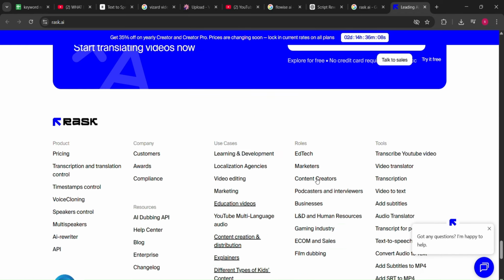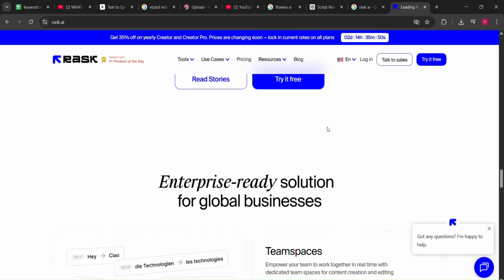How to Use Rask AI (Translate & Dub Videos in Minutes 2026)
Want to reach global audiences with AI video translation? I'll show you exactly how to use Rask AI to dub, subtitle, and translate videos into 130+ languages in minutes. Sign up at rask.ai, upload your video file (MP4, MOV, or YouTube link), and select your source language. Choose the target languages you want—Rask AI generates voice clones that match the original speaker's tone, emotion, and pacing. You can edit the translated script before generating the final dub to ensure accuracy. For subtitles, enable on-screen captions with customizable fonts and positioning. The AI handles lip-sync alignment automatically for natural-looking dubbing. The free plan includes 5 minutes of video translation to test the quality. Paid plans start at $39/month for 60 minutes, with enterprise options for bulk processing. Also covers how to use Rask AI for podcasts, YouTube channels, e-learning courses, and marketing videos. Works for both short-form content and feature-length videos. Perfect for content creators, educators, and businesses expanding into international markets. No editing experience required